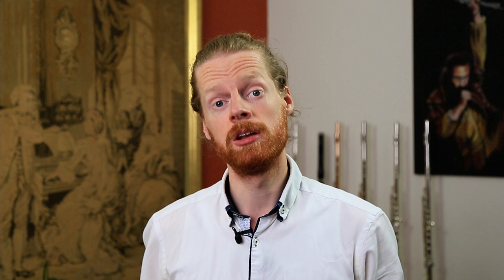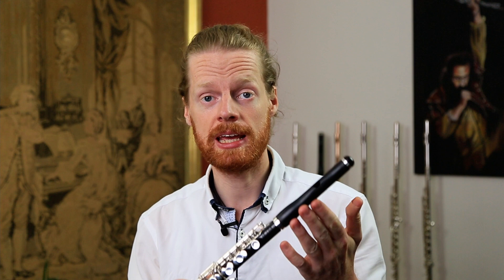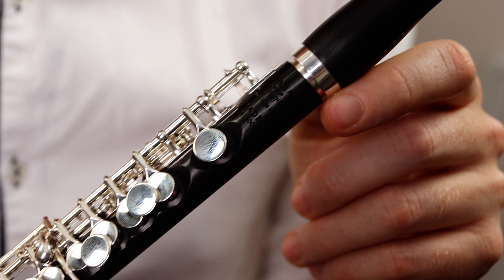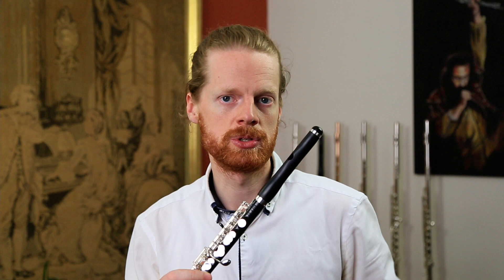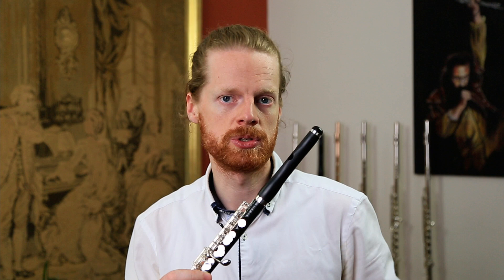Flute Spotlight: Haynes Amadeus AP86-W Piccolo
The Amadeus AP86-W piccolo is the new hotly-awaited instrument from the world's oldest flutemaker, the Wm S Haynes Company. With a headjoint and body produced in Canada by Haynes's sister company Backun, this instrument gives more expensive instruments a run for its money.